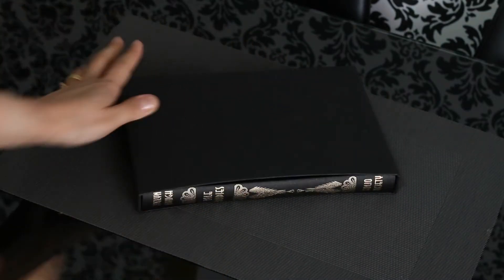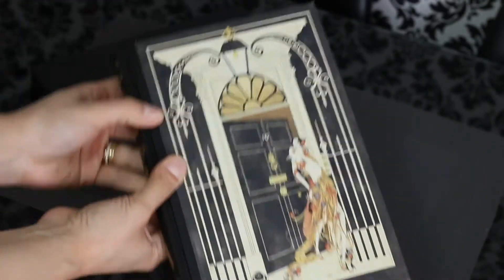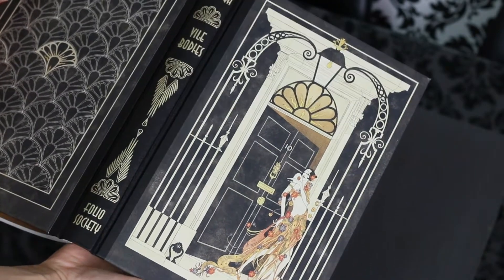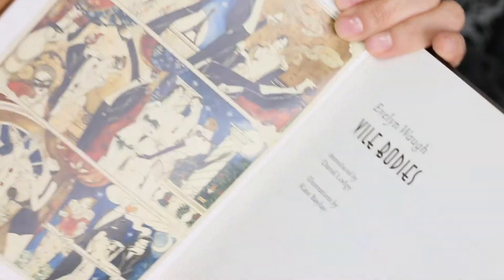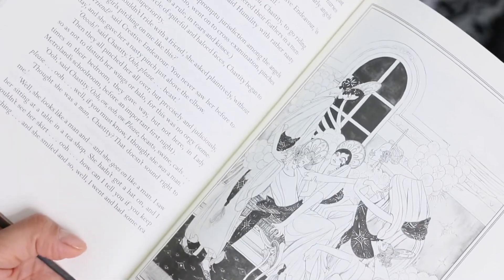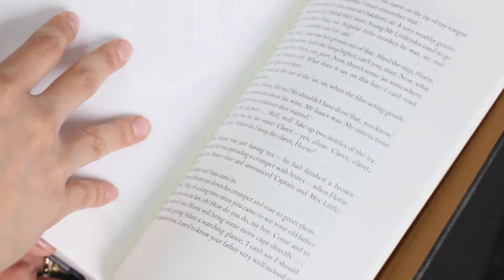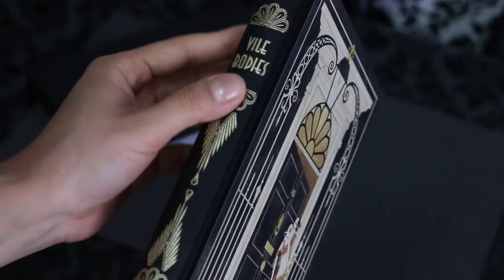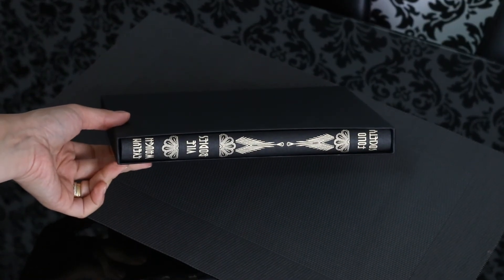Vile Bodies, by Evelyn Waugh | Folio Society | BookCravings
Vile Bodies (1930), by Evelyn Waugh, a gorgeous edition by Folio Society.

- About this Folio Society copy of Vile Bodies:
Quarter-bound in cloth with Modigliani paper sides, printed with a design by Kate Baylay. Color frontispiece and 7 integrated black & white illustrations.

- BookCravings is a channel for book collectors and anyone interested in amazing books and beautiful editions.
- Folio Society, Everyman's Library, Tolkien and more.